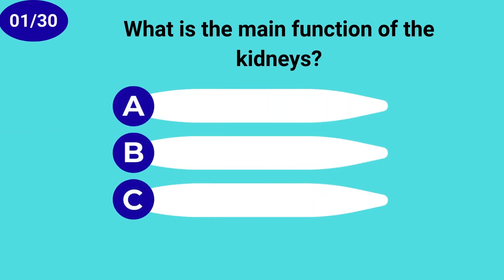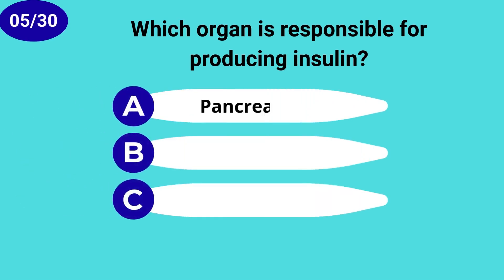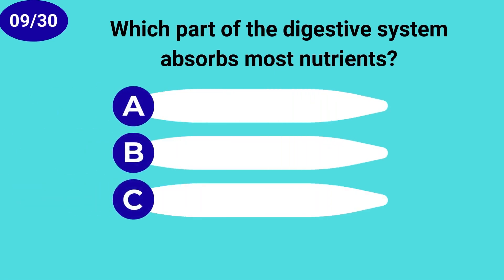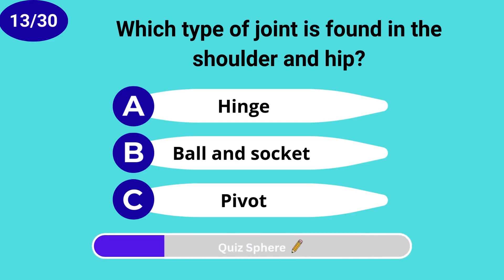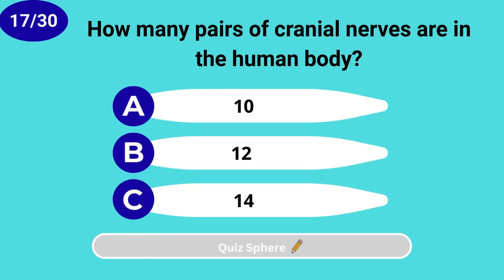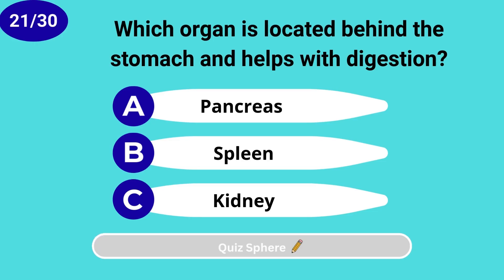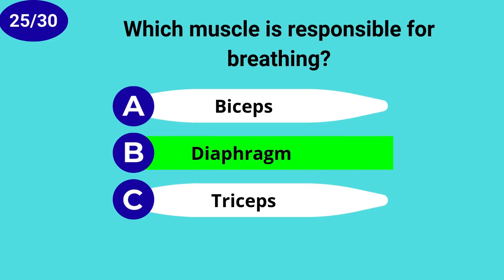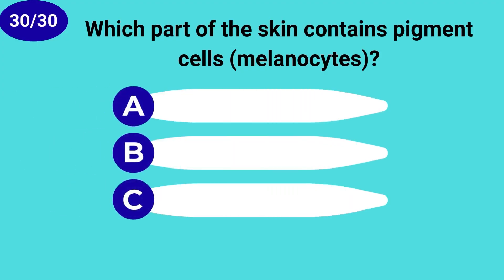Can You Beat This Ultimate Human Body Quiz? |30 Questions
Think you know your body inside and out? Take this ultimate human body quiz and find out!
From bones and organs to brain and blood, these anatomy questions will test your real knowledge about how the body works. Most people can’t make it past question 5 — can you? Let’s see how much you truly know about yourself!